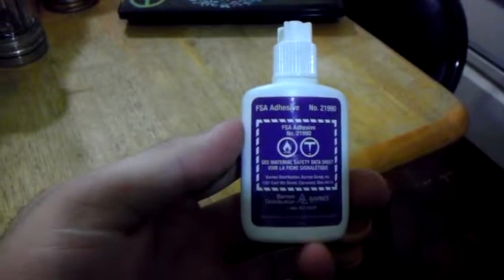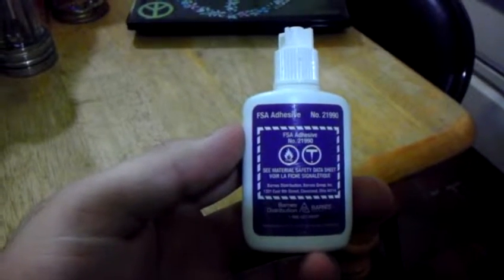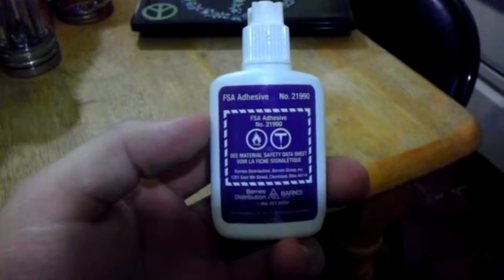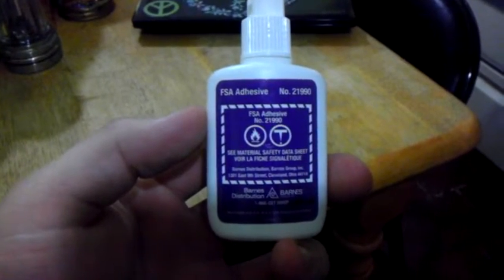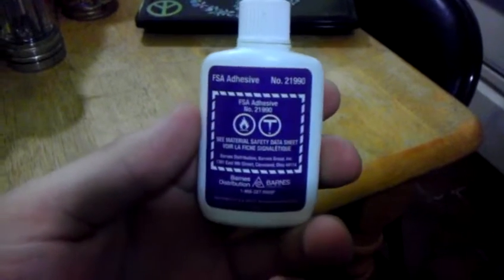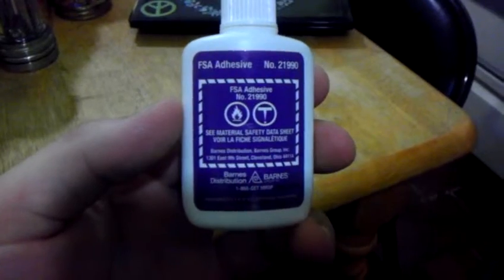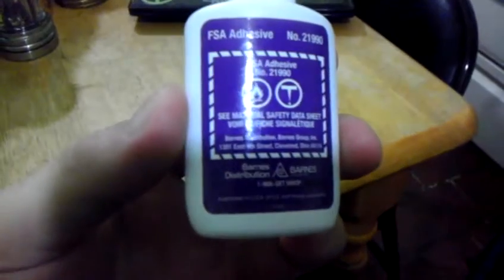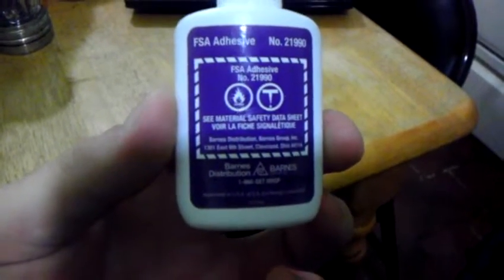Awesome contractor grade adhesive(super glue)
Just a short video on some great adhesive.